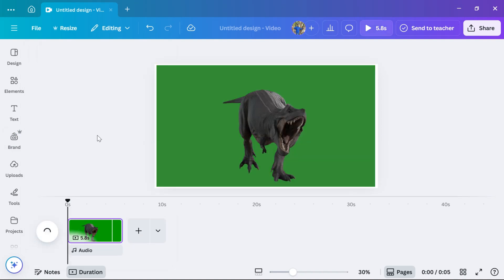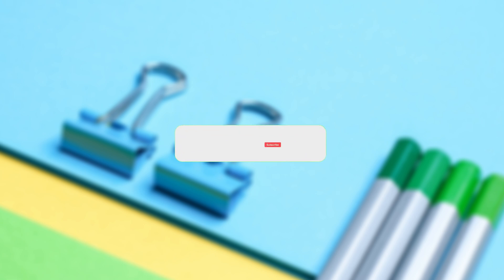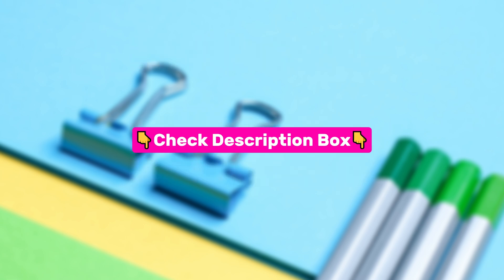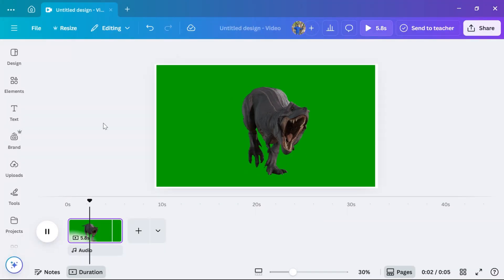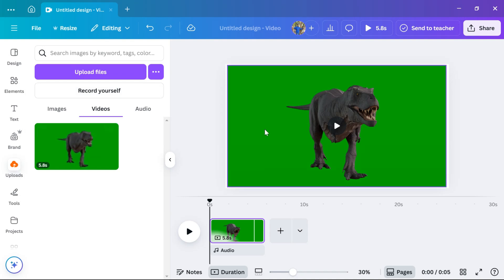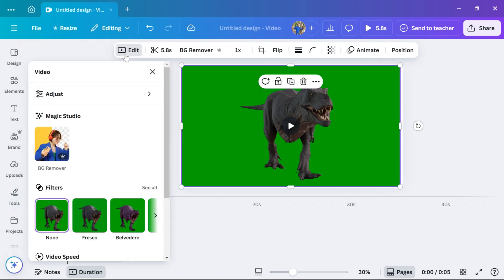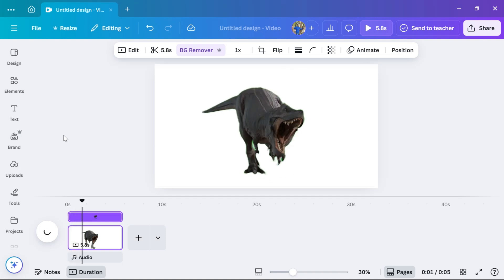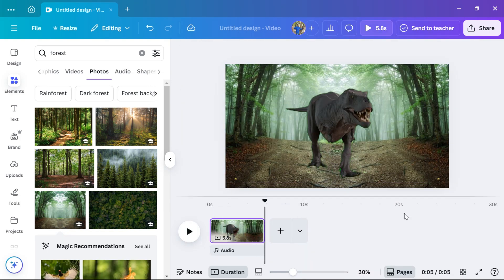How To Remove Green Screen in Canva | Remove Video Green Screen on Canva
Today, I'm going to show you how to remove green screen in Canva in just a few simple steps!

If you are searching to remove the video green screen on Canva, you come to the right place.

Removing a green screen in Canva means eliminating the solid green background from a video or image so that only the main subject remains.

This allows users to replace the green area with any background of their choice—such as photos, graphics, videos, or custom designs—directly inside Canva using the BG Remover feature under the Magic Studio section.

It gives your videos and images a cleaner, more polished appearance by eliminating the default green background.

Great for presentations, tutorials, social media videos, or educational content that needs a dynamic or personalized touch.

Deleting a green screen in Canva helps you create professional, eye-catching designs quickly and easily—without needing advanced video editing tools.

🔶STEPS🔶
To remove a video green screen in Canva,
1. Open the Canva app on your computer or go to the Canva website.
2. Create a new design or open an existing one where you want to remove the green screen.
3. Now, upload the green screen video you want to use.
4. Click on Uploads from the left sidebar and choose from your device.
5. Click on the file to add it to your design.
6. Now, click on the video to select it.
7. At the top of the screen, click on Edit.
8. Find and click on BG Remover under the Magic Studio section.
9. Canva will automatically detect and remove the green background from your media.

It may take a few seconds, depending on the size and quality of the file.

After the green screen is removed, your subject will now appear without the green background.

You can now add your own custom background, video, or design elements behind it.

This Video Includes:
⟡get rid of the green screen on canva
⟡delete green screen in canva
⟡edit the green screen in canva